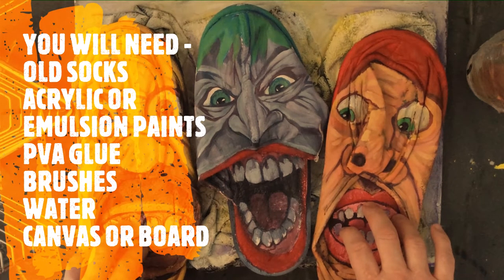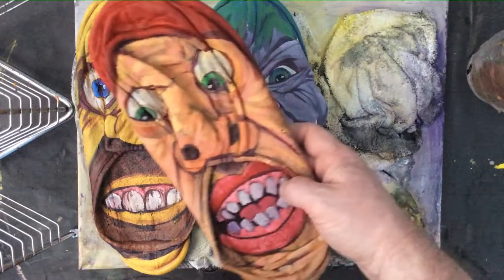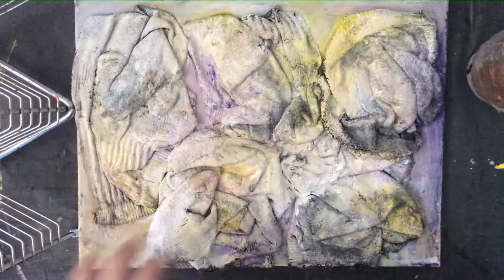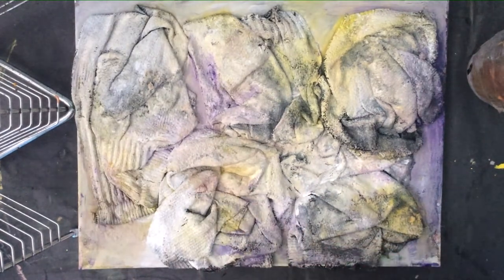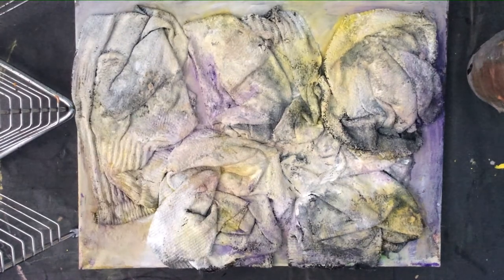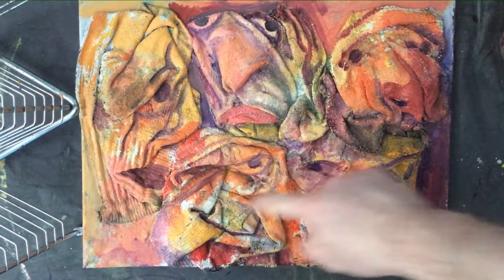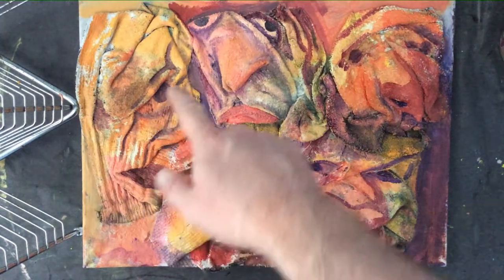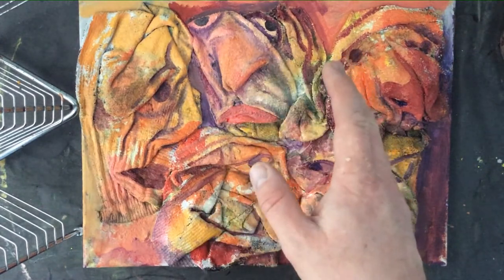RECYCLED ART WITH MR G - SOCKS!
Mr Griffiths, our artist in residence, working on a piece he is naming 'You aren't social distancing enough!' The work is created from old (thoroughly washed) socks, acrylic paint, PVA glue and a second hand canvas. We would love to see work you make from recycled materials!